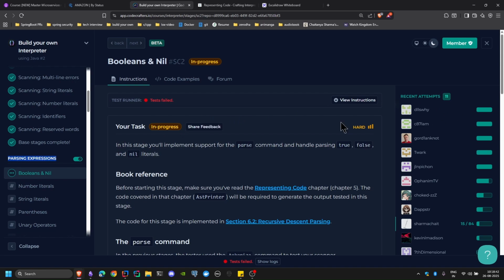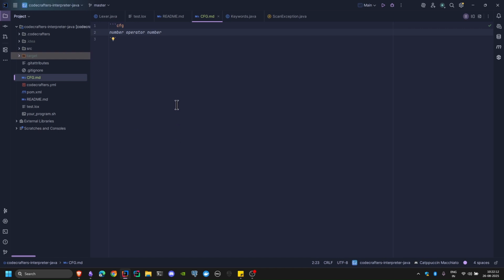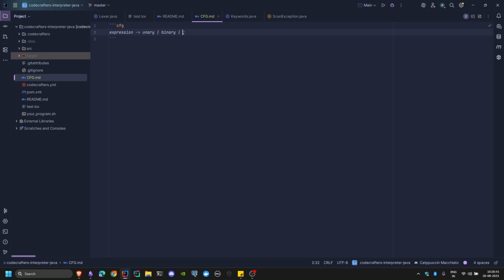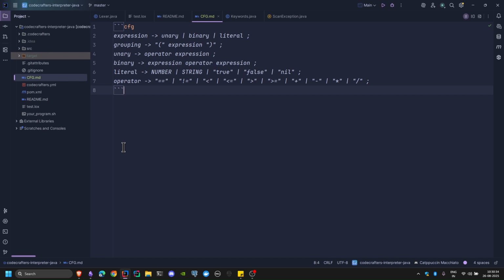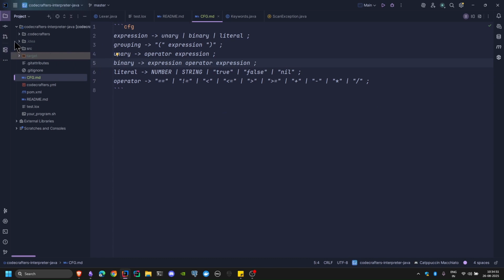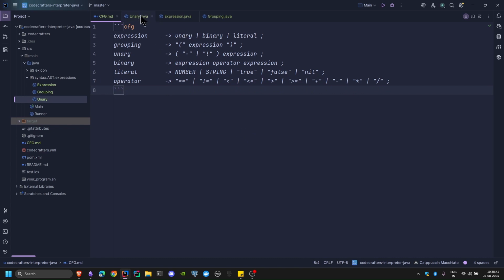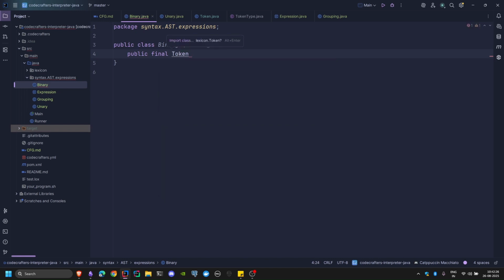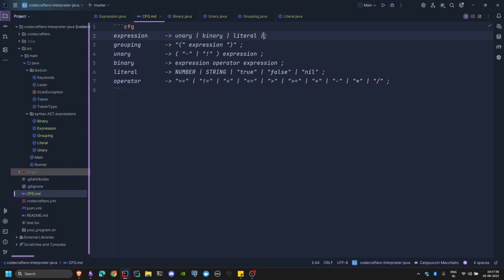Build Your Own Interpreter in Java | Parser | Context Free Grammar